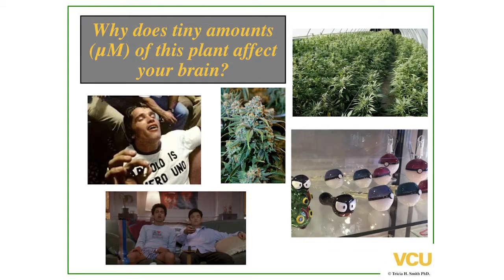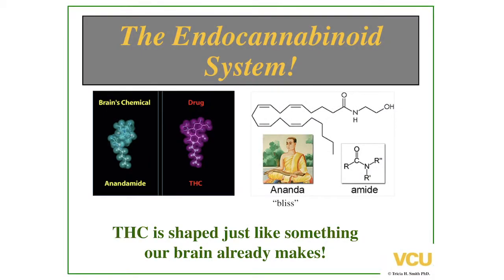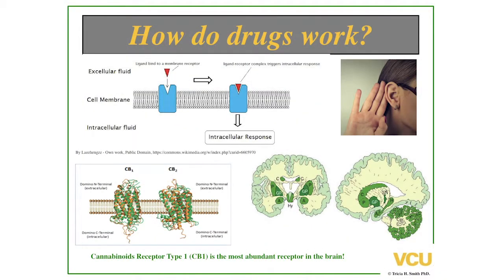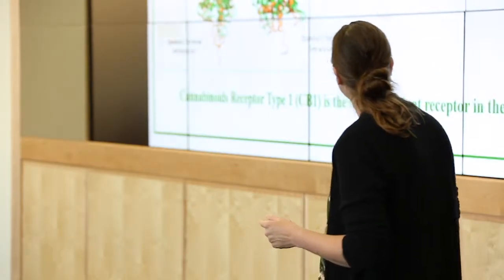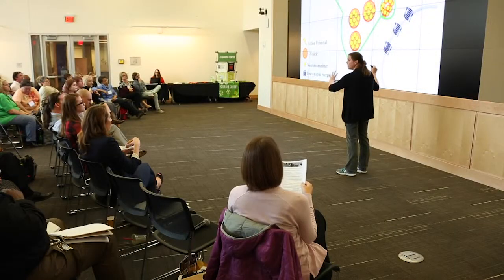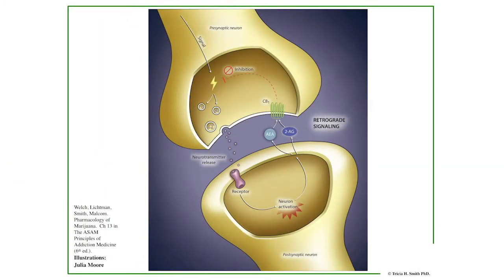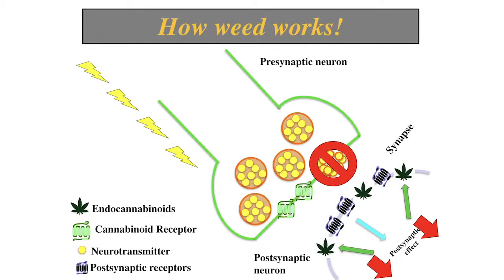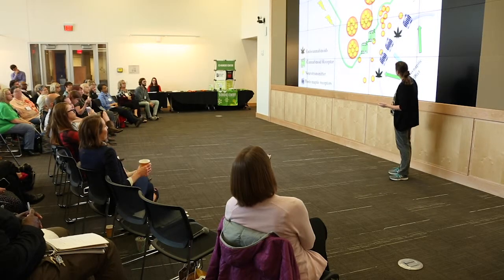MARIJUANA LIGHTING UP THE WORLD RV2